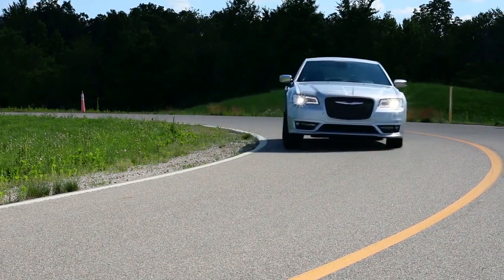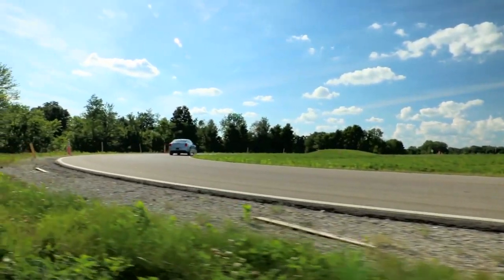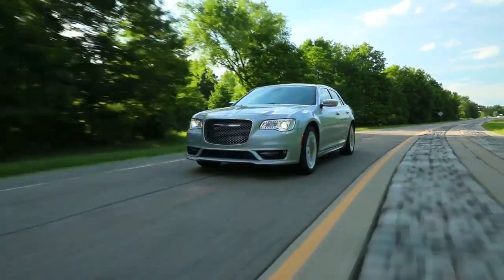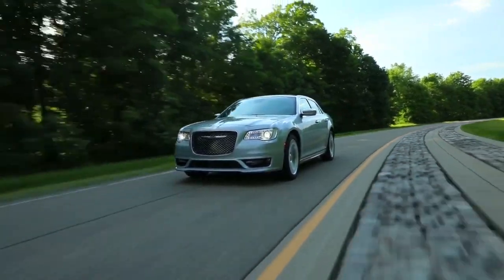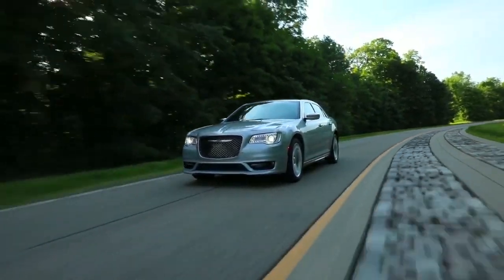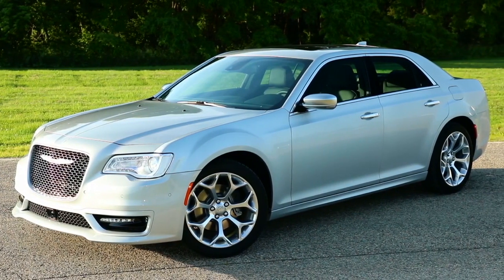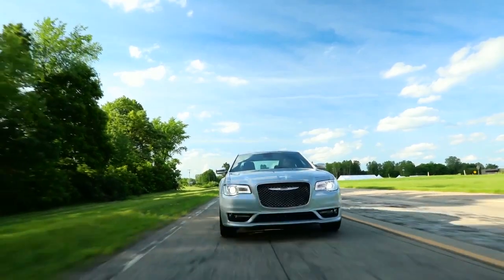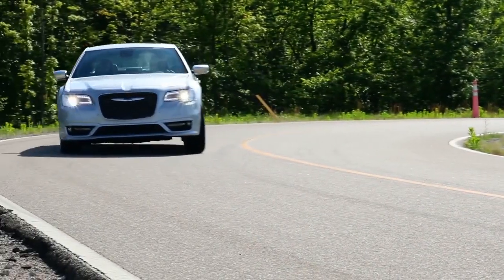2020 Chrysler 300 dealer Carlyle IL | 2020 Chrysler 300 dealer Mt Vernon IL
to find out more information about our inventory!

2020 Chrysler 300

Looking for a new Chrysler to suit your needs? Monken CDJR located near Carlyle  IL is the place to go! We have a wide range of new and used Chrysler's waiting to be driven today. Our exceptional staff will do anything to assist you in getting in a new Chrysler quick and easy as possible. Give us a chance to provide you with the excellence and efficiency you deserve. If you are in or around Carlyle  IL stop by Monken CDJR today and see how we will earn your trust and business for your next Chrysler in the area!